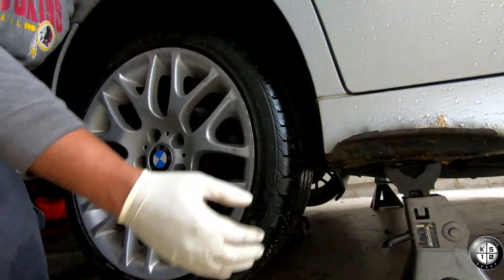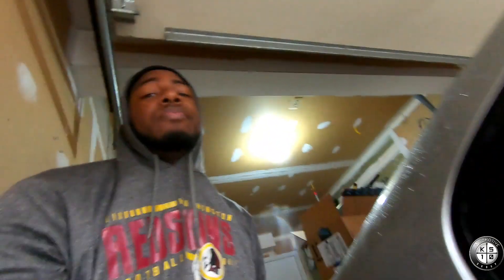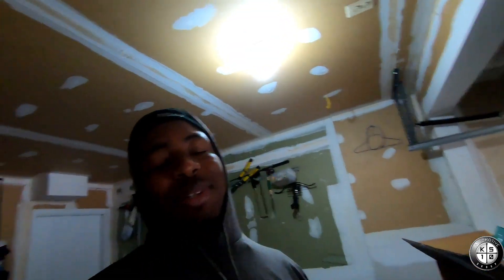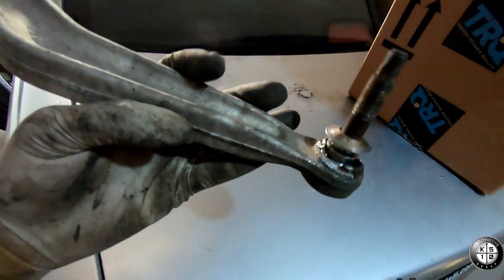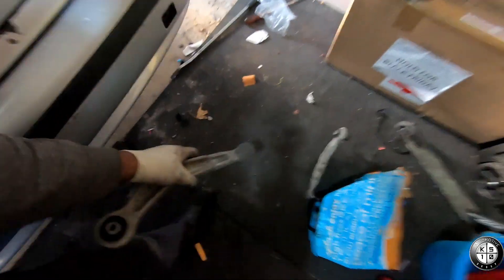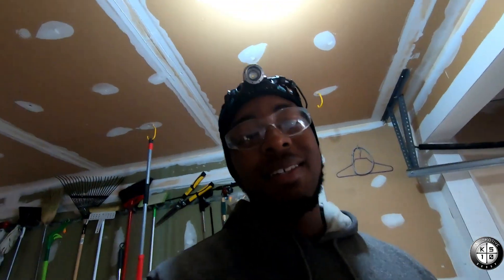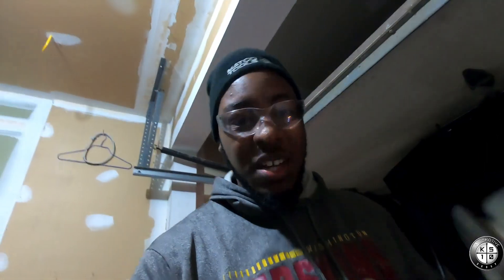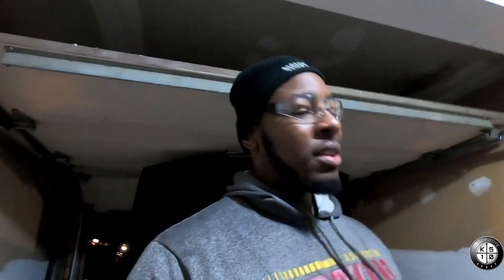PROJECT CAR UPDATE#5 !!!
just dropping a quick video i replaced my rear control arm and my power steering hose . those repairs were a  must do.just tryna get the e39 one step closer to being roadworthy . thanks for the love and support i really appreciate it more then you know.